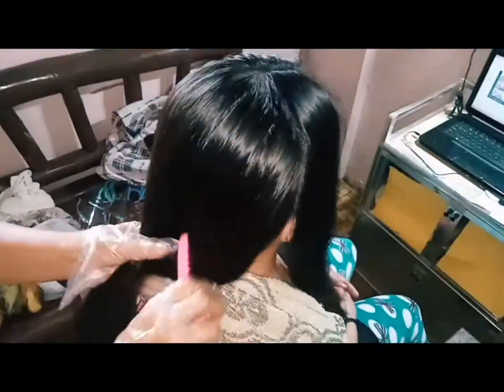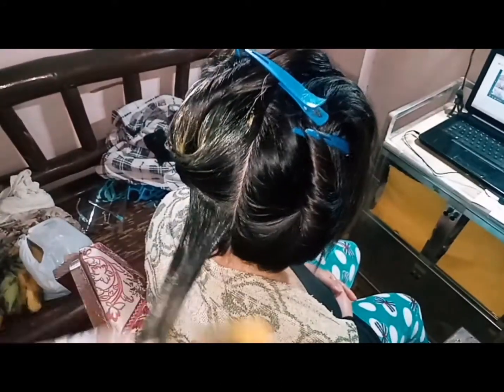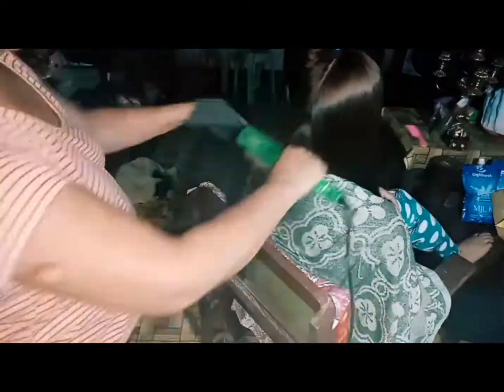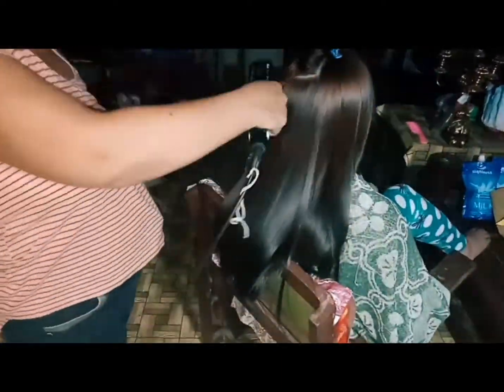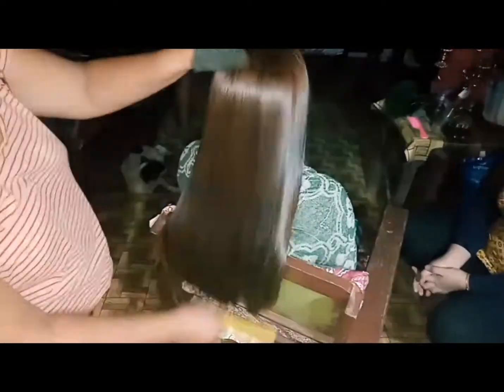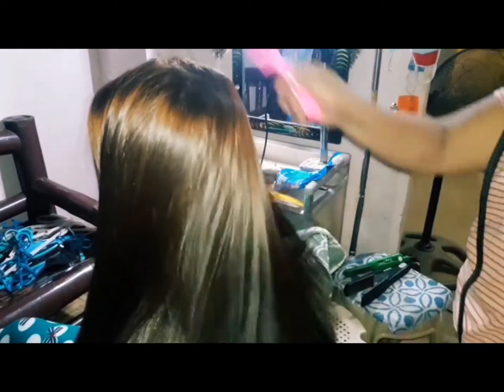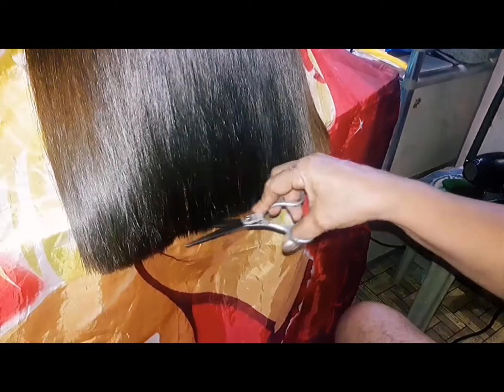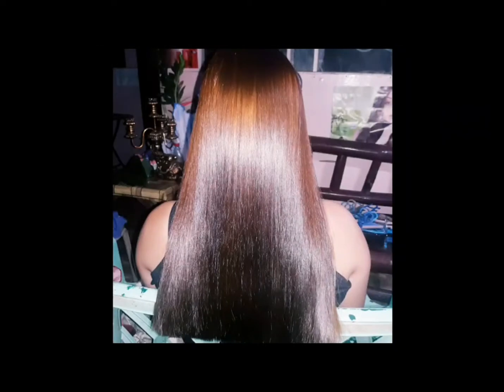COLOR AND REBOND HAIR,SO STRAIGHT.@MAILYN VIDAL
In this video I am coloring first before  I apply the rebonding cream to the hair and the result is amazing.